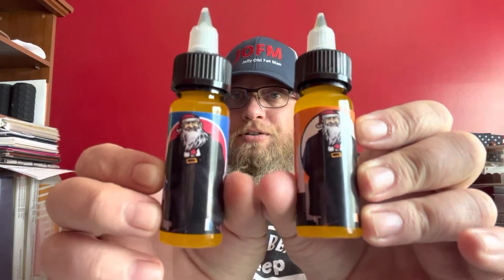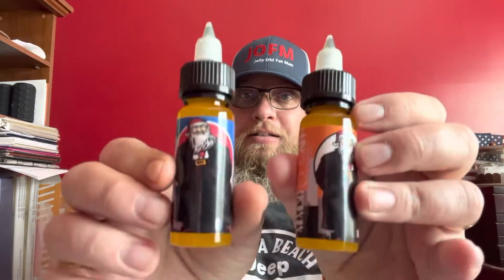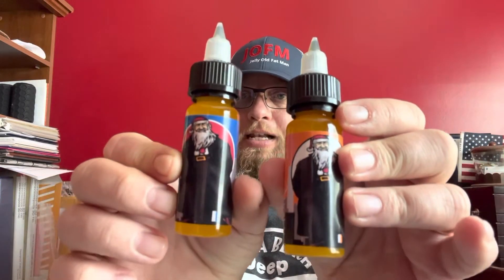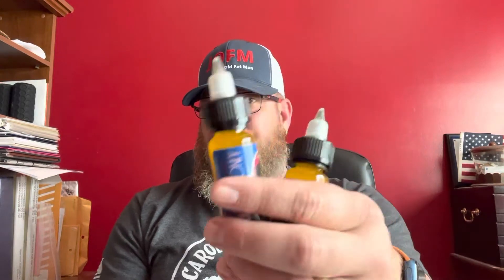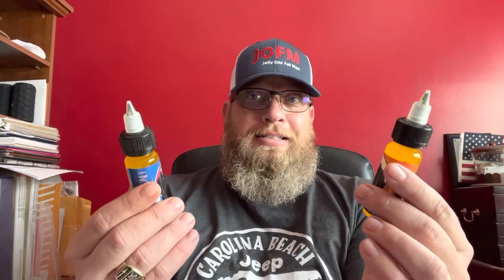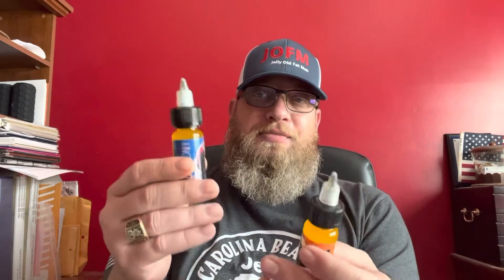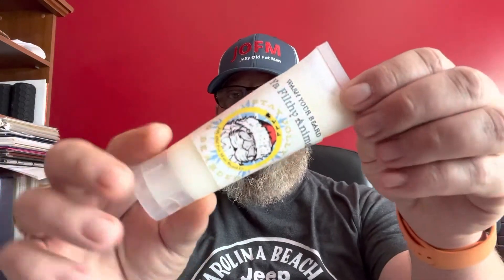JOFM - Members Only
Members Only program
-$30 fee reoccurring monthly
-1st to try new products
-Sample and test future products
-2 oils Mystery Scents in your oil label blend of your choosing
-Ability to change oil label blend every 3 months
-DEEP DISCOUNT (25%)
-Can re-order the monthly scent in oil/hybrid/dirty snow at a discount
-Future Perks Coming Soon!